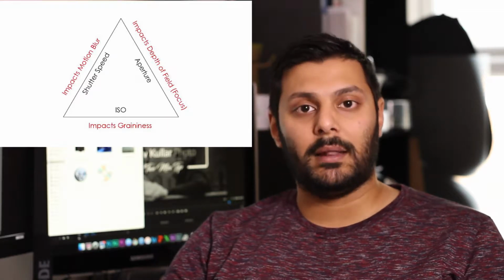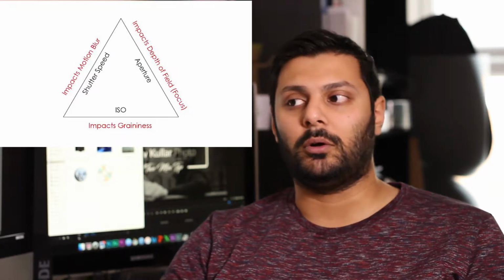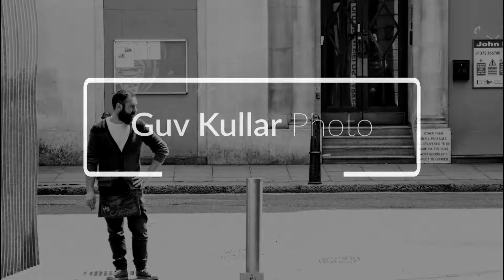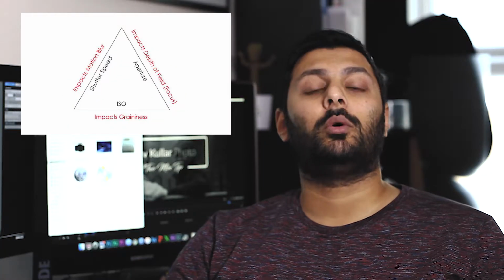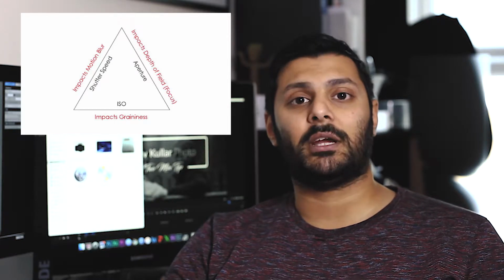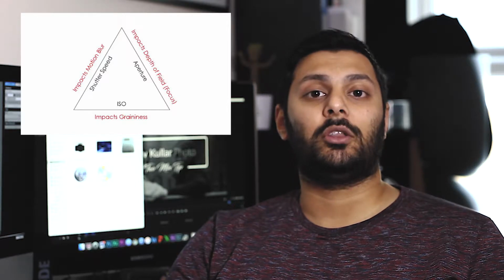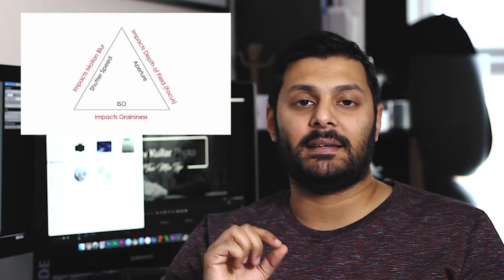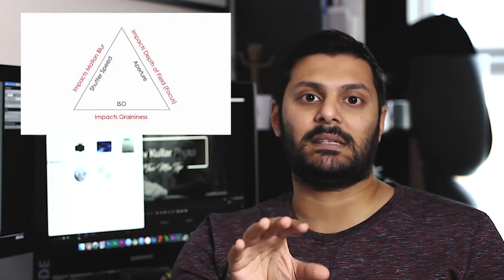TWO MIN TIP Exposure Triange Part 1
Part 1 explaining the exposure triangle to beginners in photography.